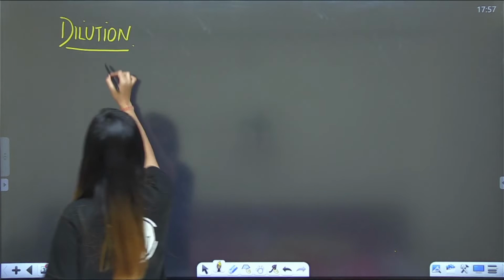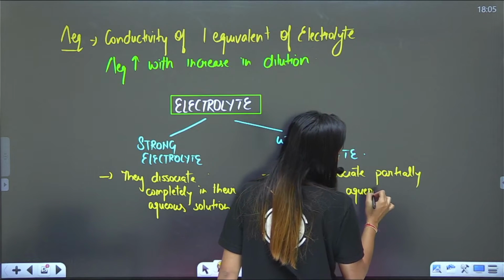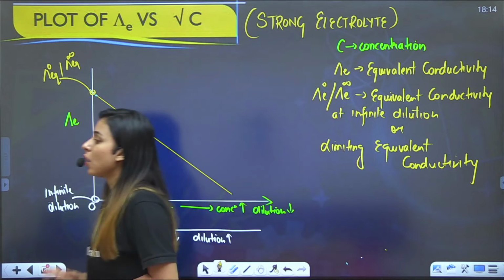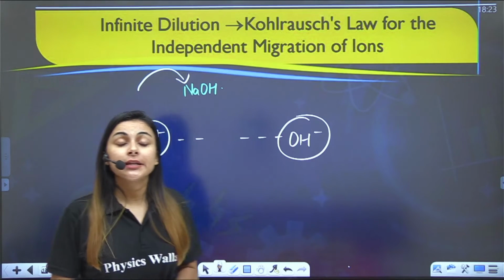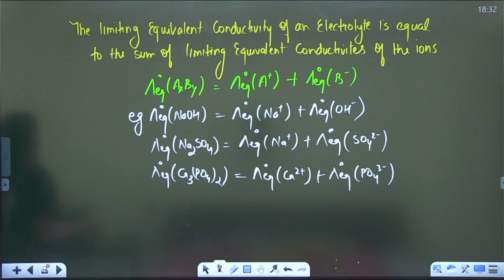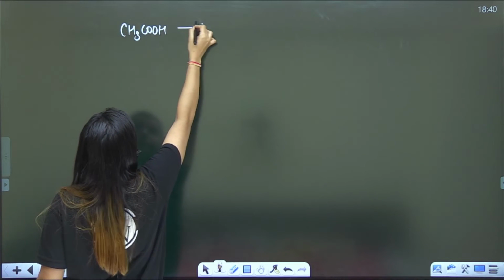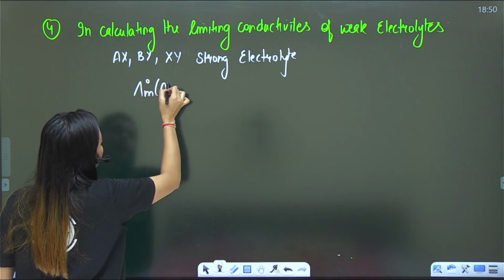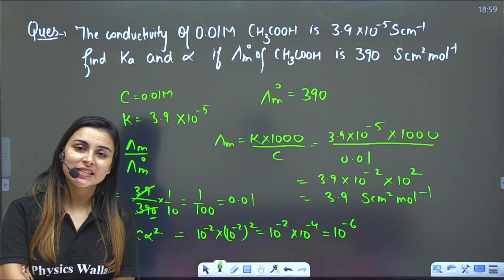Electro Chemistry 07 | Kohlrausch Law | Pure English | 12th JEE/NEET/CUET